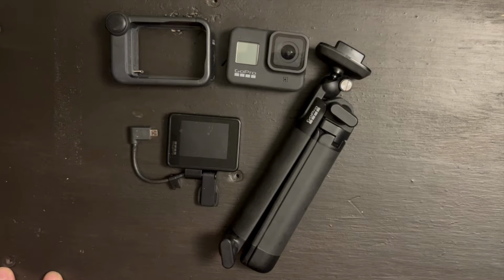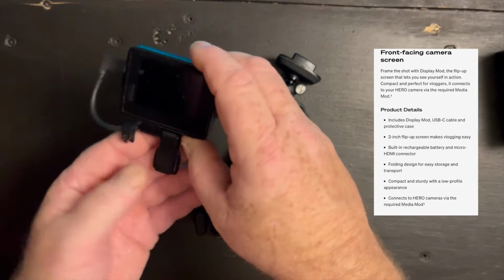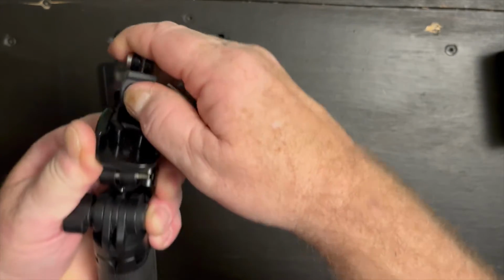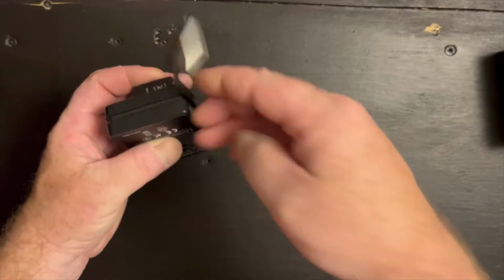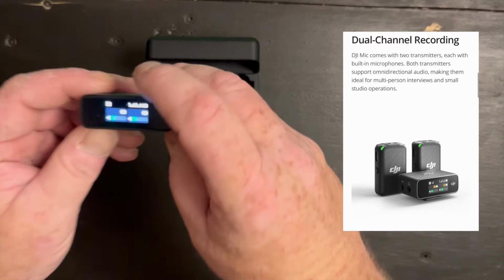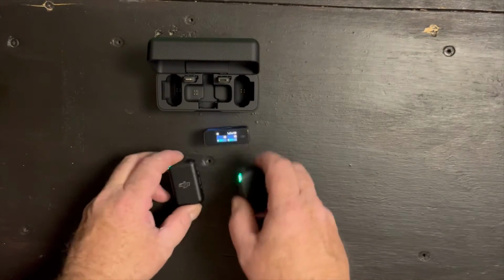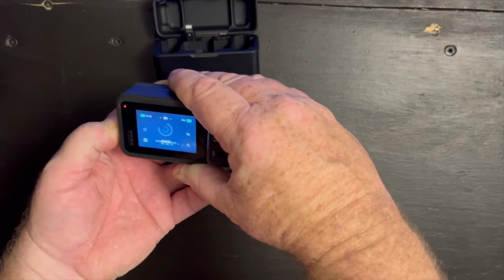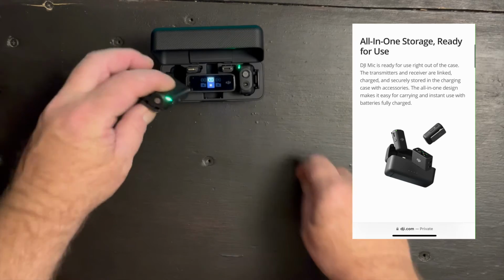New Vlog set up | Gopro8 | dji mic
Here are my thought on the new vlog set up that you can can do on the cheap.
0:02 inter
1:07 Gopro pawnshop special
1:42 Display mod
2:44 Gopro selfie stick
5:31 Battery kit
3:52 DJI mic kit
8:18 First test vlog with new gear